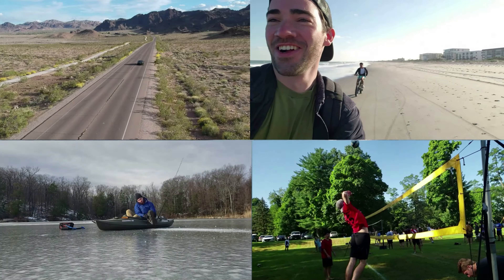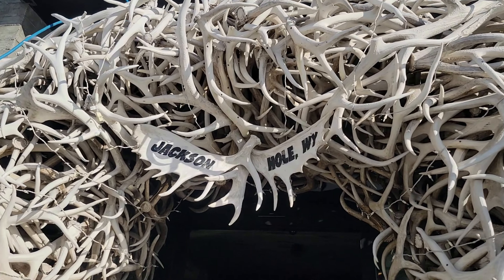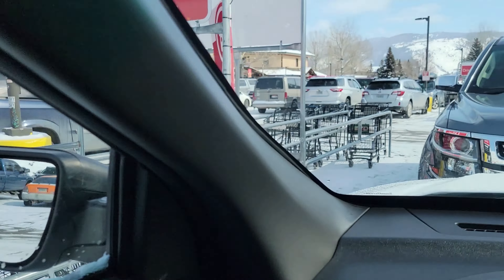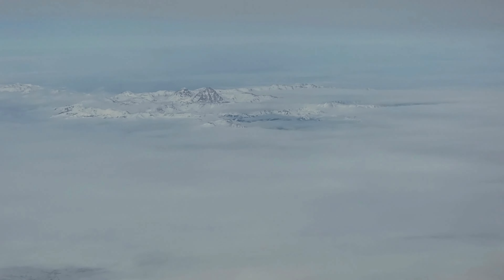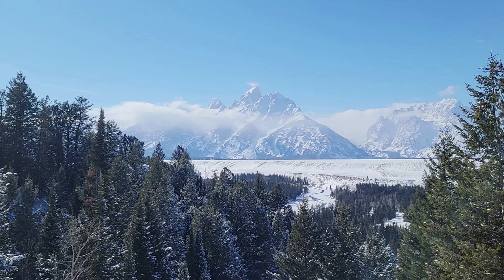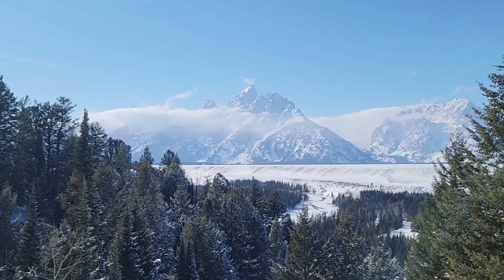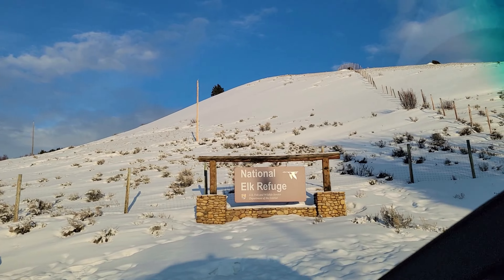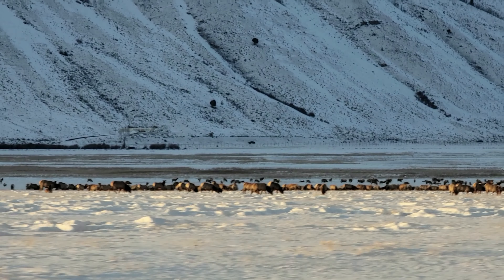A partially successful Grand Teton road trip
I flew out to Wyoming for a short but epic trip. Part of the trip was to see the Grand Tetons, but I didn't exactly check if the park would be open. It wasn't, but the road trip up Rt. 89 turned out way better than I expected!